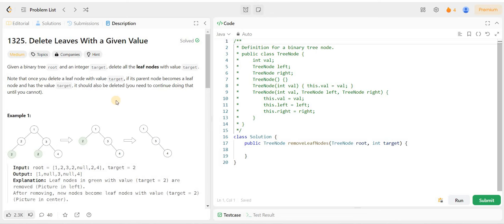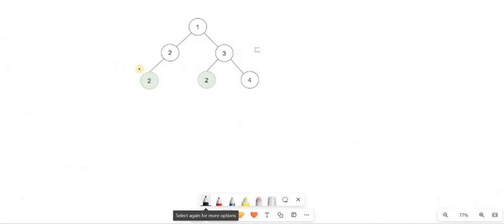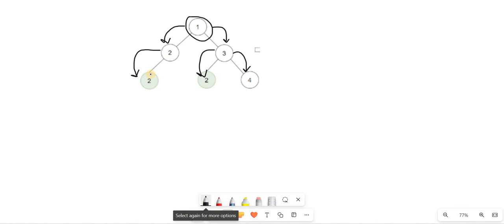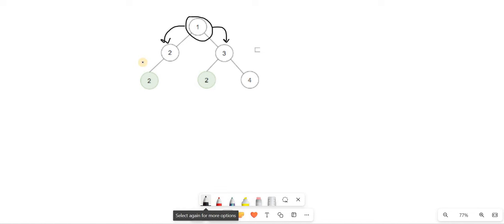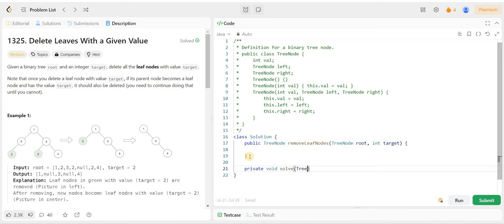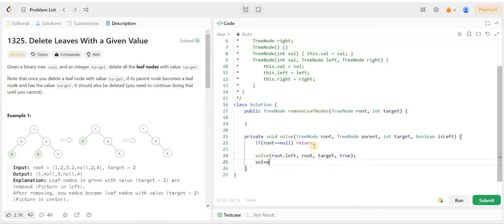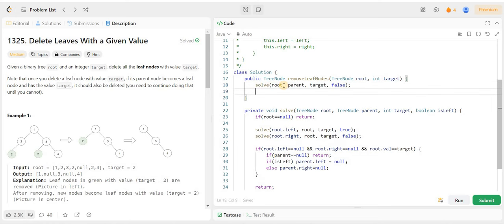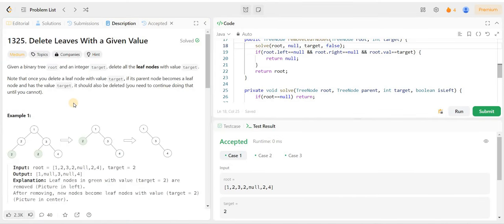1325. Delete Leaves With a Given Value | Leetcode POTD 17 May 2024 | Java | Hindi | Recursion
The "Delete Leaves With a Given Value" problem, which is the Problem of the Day (POTD) for May 17, 2024, offers a valuable opportunity for those already familiar with binary tree concepts to practice and refine their skills. If you've previously tackled a few binary tree problems, this problem should feel quite approachable.

The essence of the problem lies in the recursive nature of the solution. To intuitively arrive at a solution, it's beneficial to understand the structure and properties of binary trees. Specifically, the goal is to delete all leaf nodes in a binary tree that have a specific value.

A strategic approach to solving this problem involves a bottom-up recursive traversal of the tree. By processing the children of each node before the node itself, you ensure that when you evaluate a node, its children have already been considered. This is crucial because a node that is not a leaf in the initial tree might become a leaf if its children are removed.

Here's a step-by-step enhancement of the approach:

Recursive Traversal: Start by implementing a recursive function that traverses the tree. This function should process the left and right children of the current node before considering the node itself. This post-order traversal ensures that you handle all child nodes before their parent.

Delete Condition Check: For each node, after recursively processing its children, check if it has become a leaf node (i.e., both left and right children are null). If it is a leaf and its value matches the given value, delete it by returning null to the parent node.

Update Tree Structure: During the recursive calls, update the references to the left and right children of each node. This ensures that any deleted nodes are effectively removed from the tree.

Edge Cases: Consider edge cases, such as when the entire tree consists of nodes with the given value, leading to the entire tree being deleted. Another case is when the tree is empty, in which the function should handle gracefully by simply returning null.

By following this approach, you ensure that the solution is efficient and easy to understand. The recursive method leverages the natural hierarchical structure of binary trees, making the solution elegant and concise.